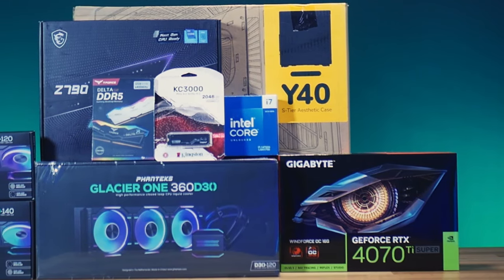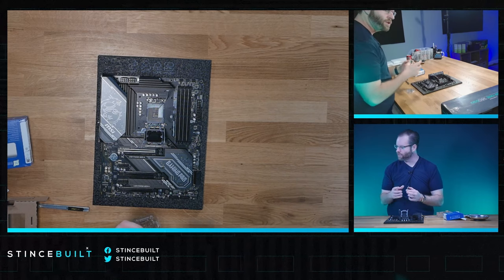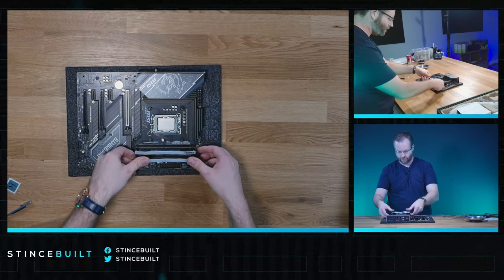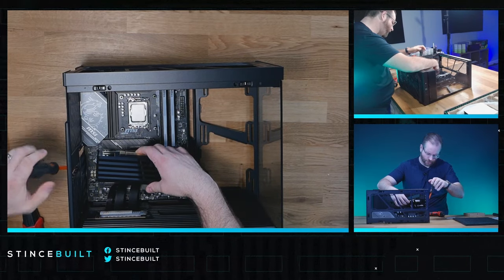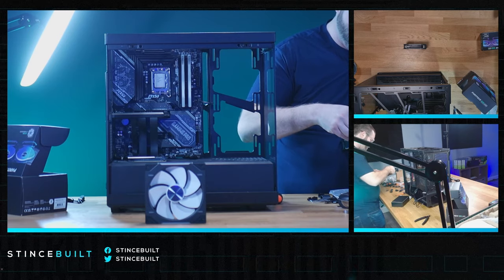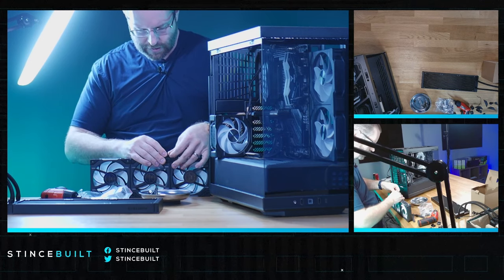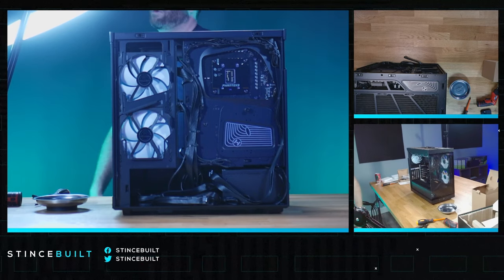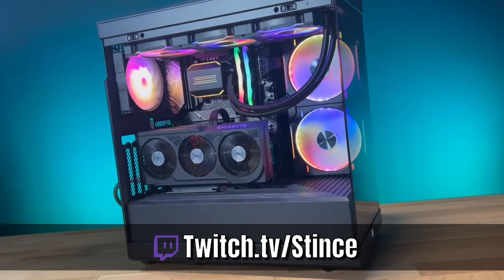Amazing HYTE Y40 PC BUILD! 14700K + 4070 Ti Super!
PC SPECS:

CPU: Intel Core i7-14700K 20-Core Processor
CPU Cooler: Phanteks GLACIER ONE 360D30 AIO LiquidCooler
Motherboard: MSI Z790 GAMING PRO WIFI ATX LGA1700
Memory: TEAM Delta RGB DDR5 48GB (2x24GB) 6400MHz CL32
Storage: Kingston KC3000 2TB M.2PCIe 4.0 X4 NVME SSD
Video Card: Gigabyte OC GeForce RTX 4070 Ti SUPER 16 GB
Case: HYTE Y40 ATX Mid Tower Case
Power Supply: Deepcool 850 W 80+ Gold Certified ATX 3.0
Case Fan: 6x120mm Phanteks D30 ARGB 120mm Fans